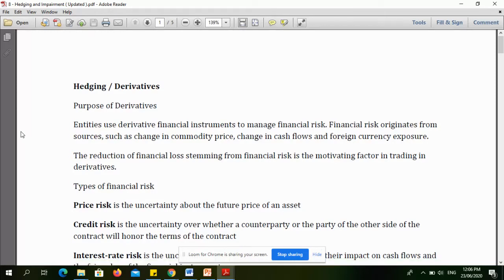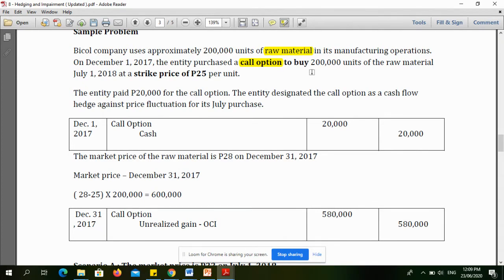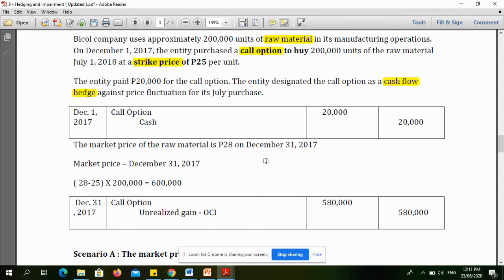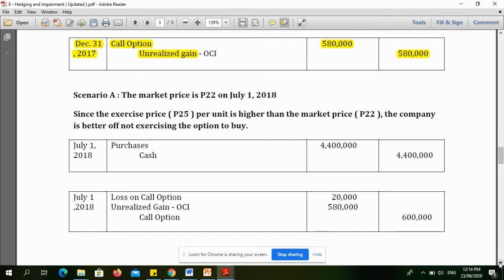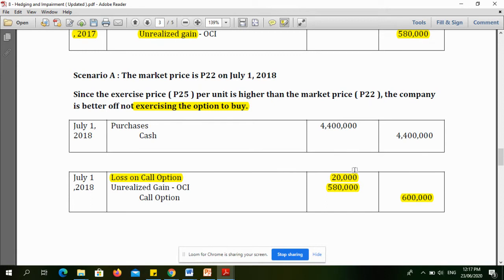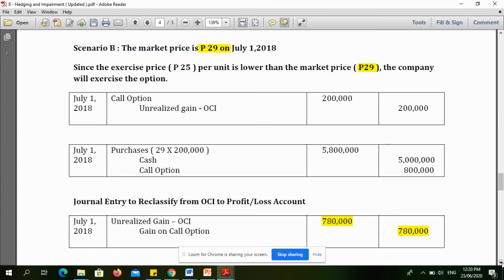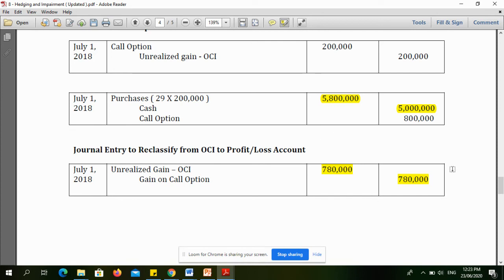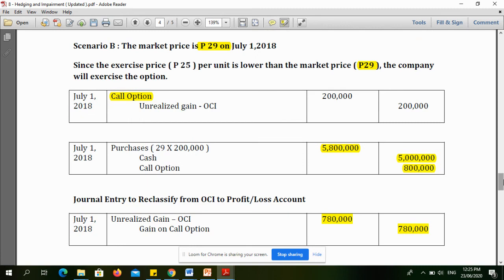IFRS9 - Hedging Using Options Problem Solving